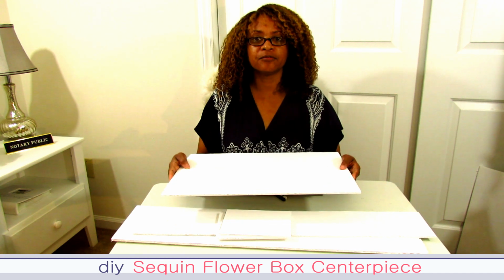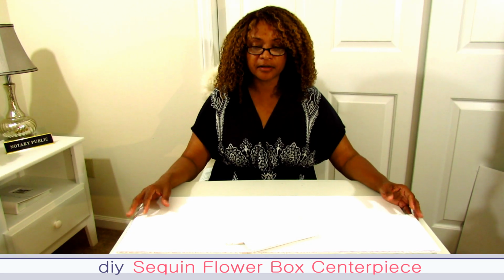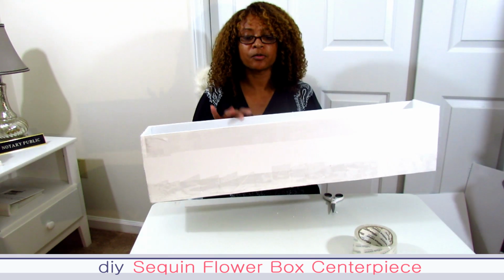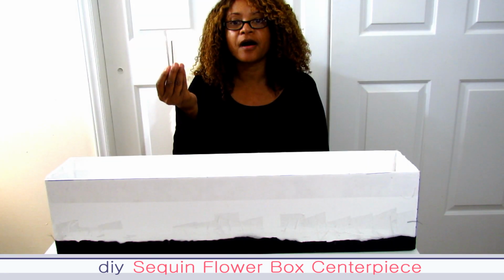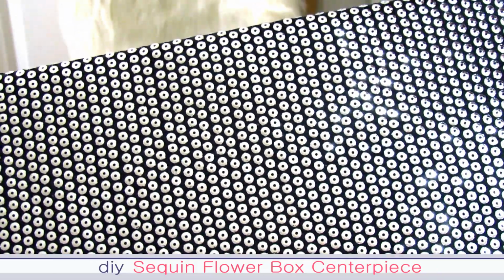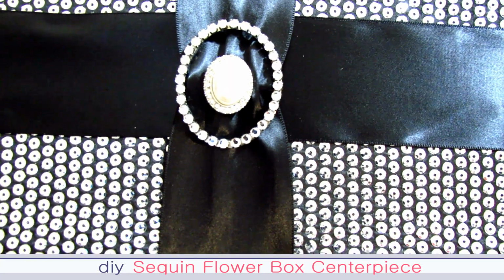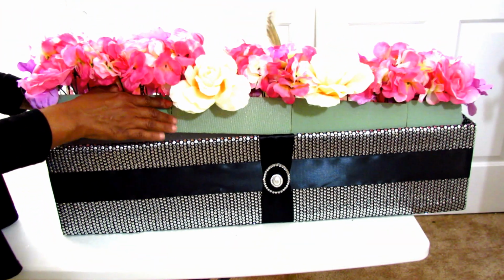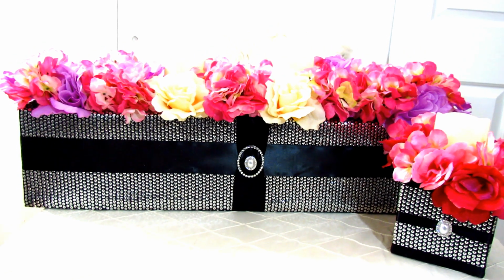DIY Sequin Bling Flower Box Wedding Sweetheart Table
Hello Lovies! View me in HD Ladies!
Beautiful sequin flower box made from foamboard.